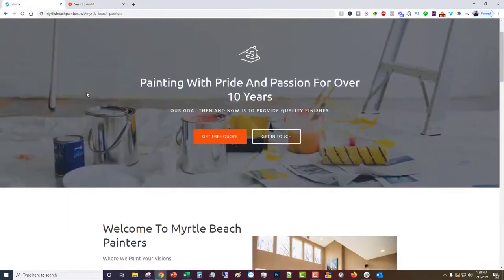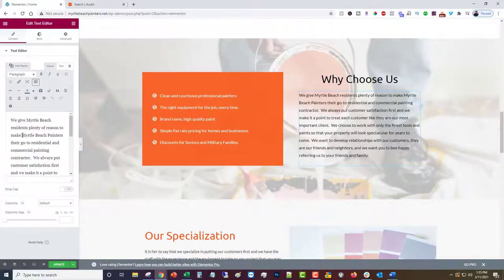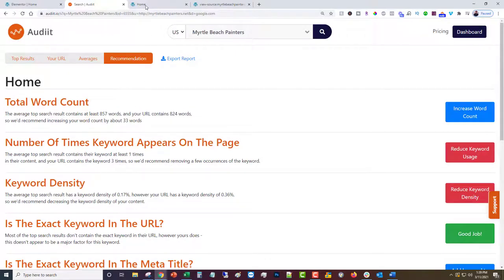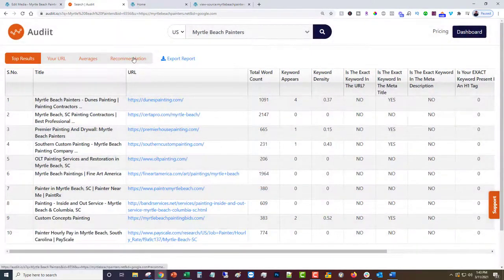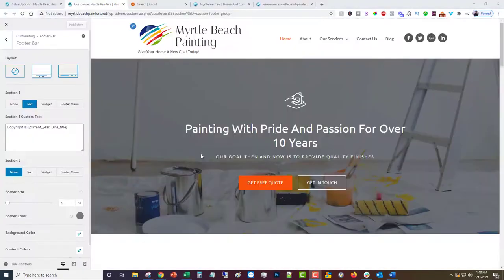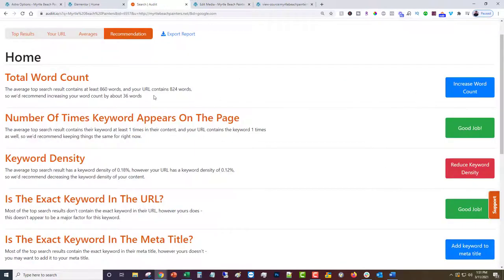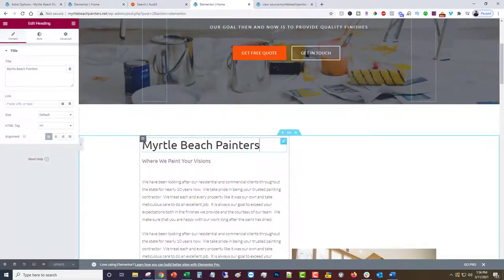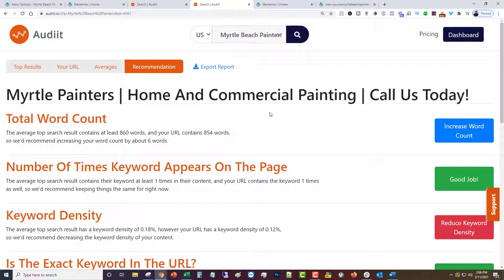Optimizing A Page With Audiit.io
Originally uploaded on Mar 12, 2021